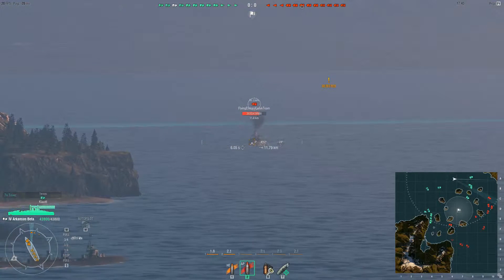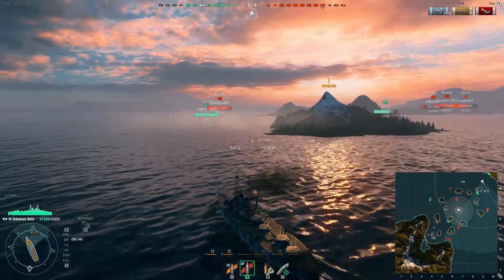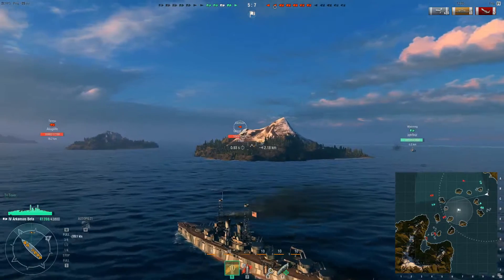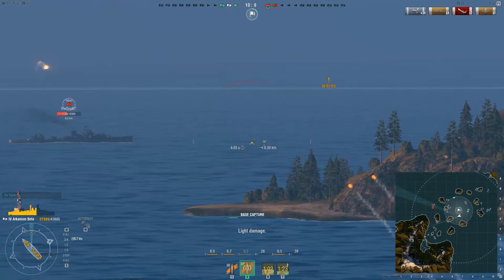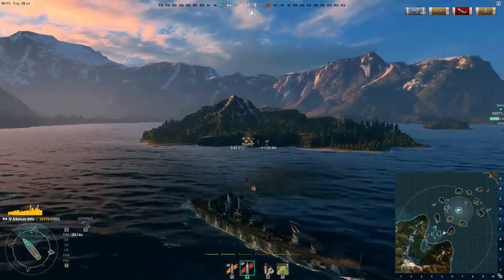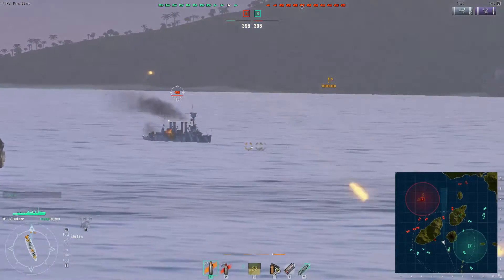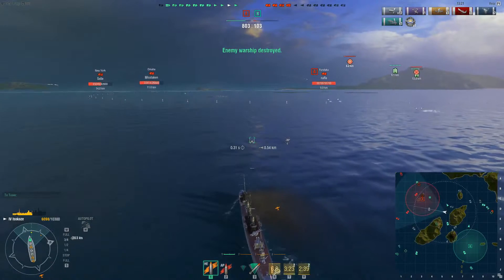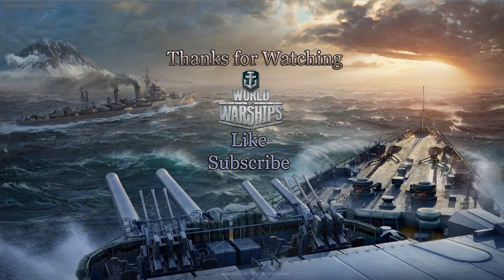World of Warships: Completing the Sea Trials - Arkansas and Isokaze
In this video I show you the two games that unlocked the Ognevoi and the Kongisberg for me. The first is a bit dubious but I put in a solid effort in the Isokaze.